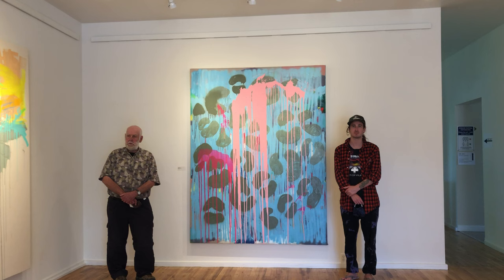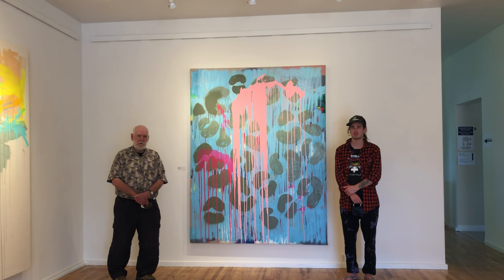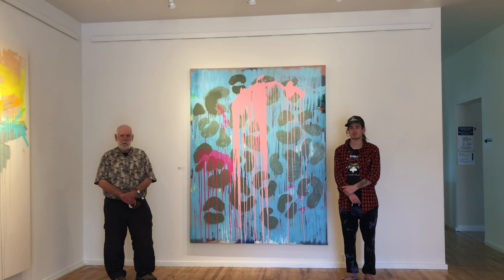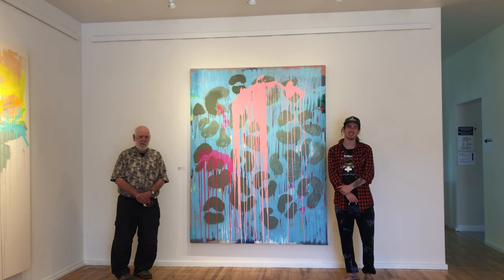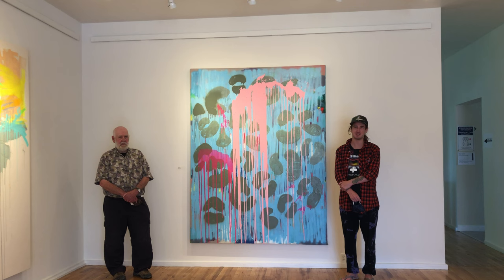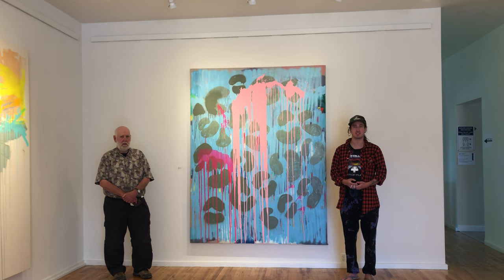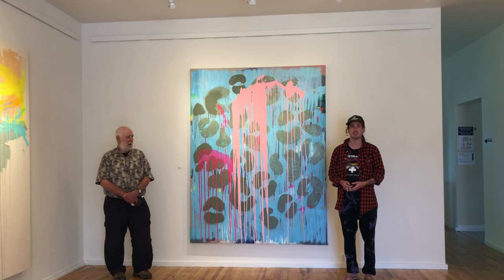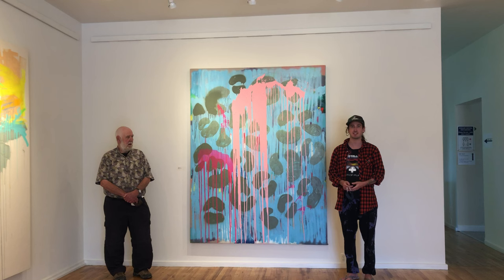Artist Talk with Wayne Boucher in Annapolis Royal, NS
This was a series of large scale paintings that travelled all over the atlantic provinces for 4 years.

Artist talk about my solo exhibition at Artsplace Gallery in Annapolis Royal, Nova Scotia with board member, powerhouse artist legend and friend Wayne Boucher. My first year of NSCAD in 2005, the first exhibition I ever saw was Wayne Boucher's work at Page and Strange. I was blown away by how he captured so much light and composition just through minimal use of colors. I felt a deep connection to his work and now fast forward to have him as a friend and to do an artist talk with him means so much. Most of why I wanted to exhibit at this gallery was so that I could go meet Wayne. We had a studio visit and he even let me sleep over at his studio on his couch. This is how I knew we had made a strong connection as artist friends for life. We had hot lobster sandwiches, then did the studio visit, then he had to go meet up with his family as he had guests staying at his house. He said to help myself to looking through his sketchbooks. The sun was going down as I marveled at his amazing giant color field abyss paintings. The blues you looked at but felt as if you were drowning in the most beautiful way. The large paintings made you feel like you were inside them. He had a variety of tools that he made himself and it was just incredible to look at these pieces, see how he created them, and relax on his couch, with a belly full of crustaceans and a heart filled with joy.

Thank you Wayne for your friendship + inspiration my friend.

JARED BETTS - Pictus
August 9 - September 19, 2020
Artsplace Exhibition
Curated by: Paul Edouard Bourque
Annapolis Royal, Nova Scotia
Canada

Funded by artsnb & Canada Council

(at) jaredbetts
(at) monctontacoweek
(at) gothnight

My paintings can be collected through my 4 galleries:
Apple Art, Moncton, New Brunswick, Canada
Gallery 78, Fredericton, New Brunswick, Canada
Katzman Art Projects, Halifax, Nova Scotia, Canada
Christina Parker Gallery, St Johns, Newfoundland, Canada